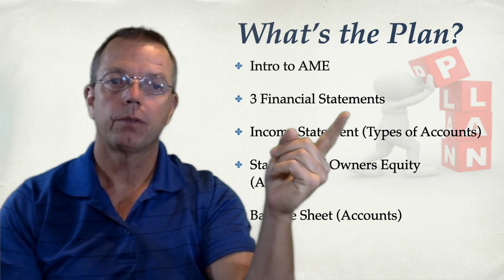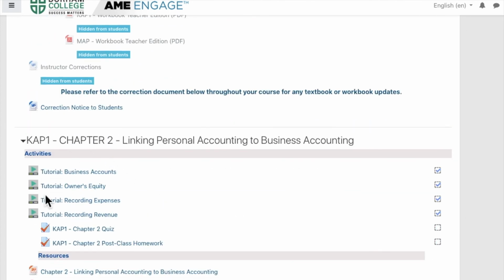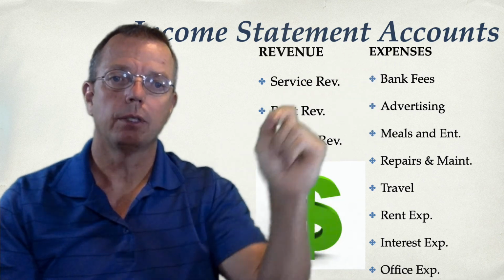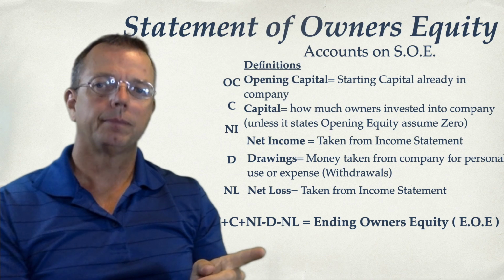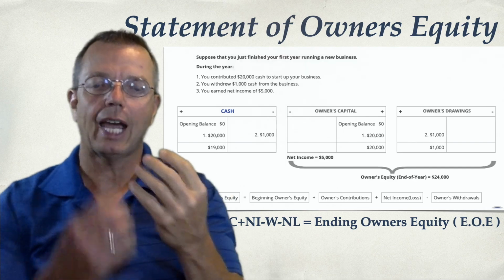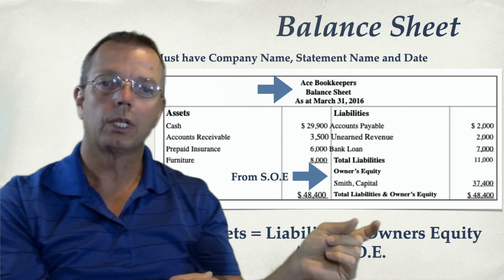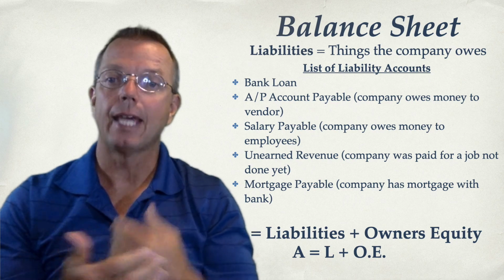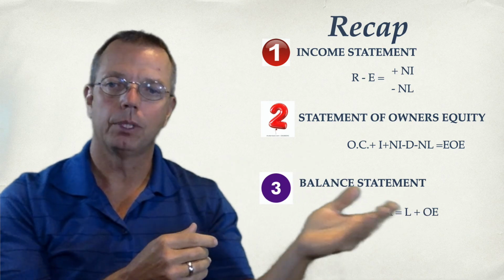Acct Week 3 Financial Statements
We review 3 Financial Statements, Income Statement, Statement of Owner's Equity, and Balance Statement